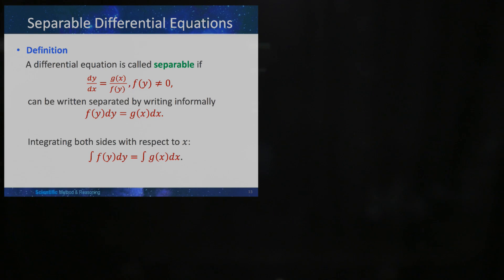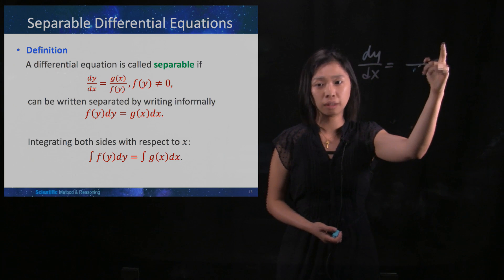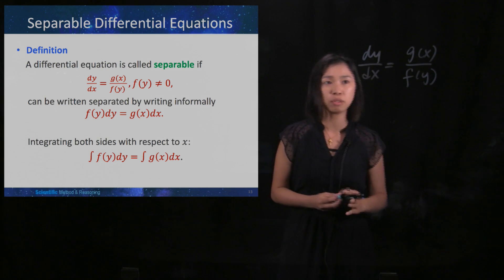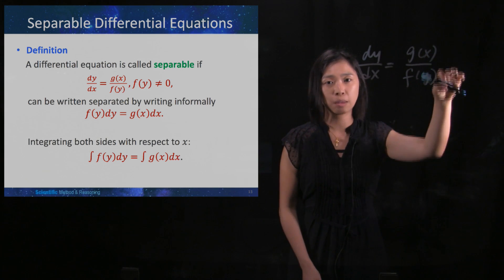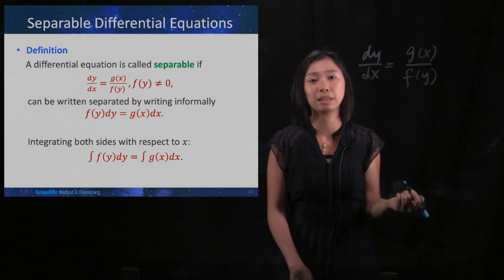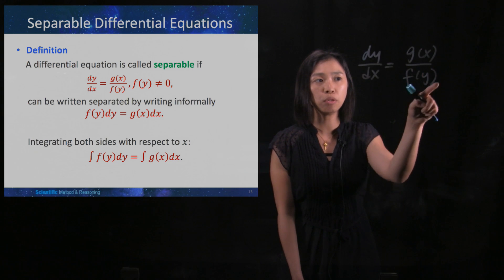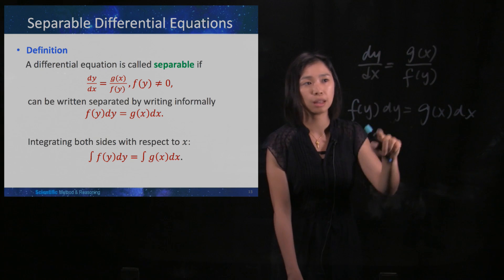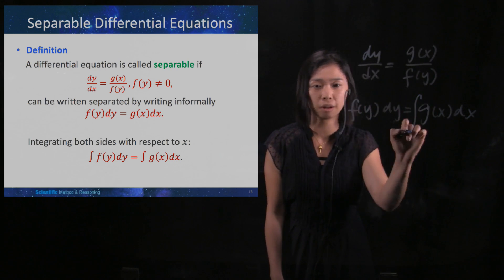Differential Equations Part VII